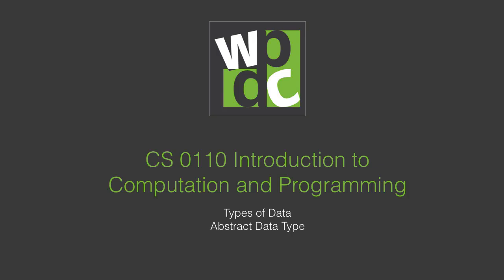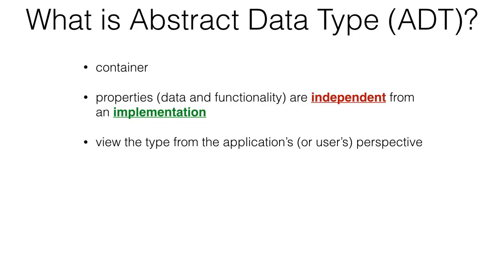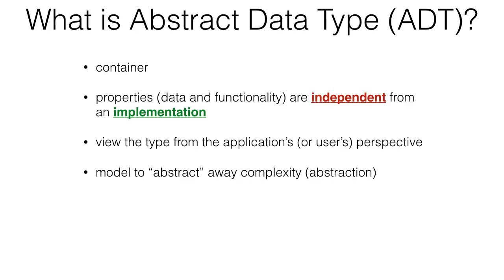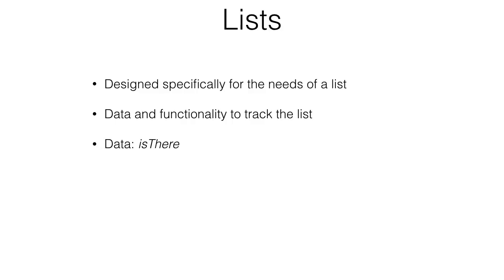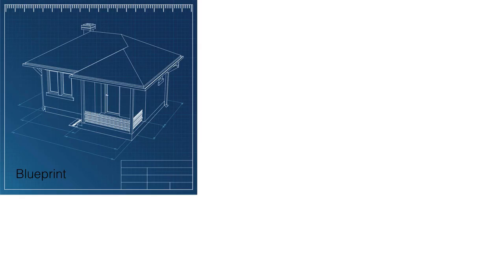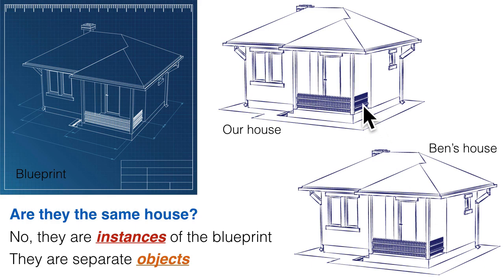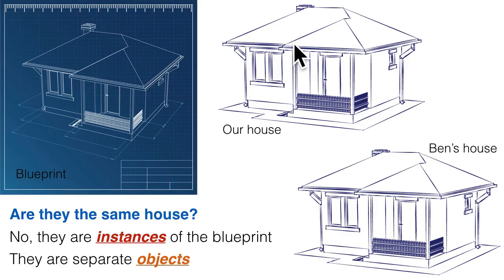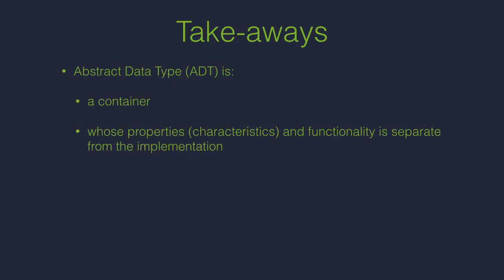05 Abstract Data Type | Types of Data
The abstract data type, or ADT, is a container whose properties (characteristics) and functionality are separate from the implementation. Let’s take about it.

Study Notes
What is abstract?

Per Merriam-Webster:
"relating to or involving general ideas or qualities rather than specific people, objects, or actions"

We’re separating the general from the specific.

What is an Abstract Data Type (ADT)
* Container
* Properties (data and functionality) are independent from an implementation
* View the type from the application’s (or user’s) perspective
* Model to “abstract” away complexity (abstraction)

Lists
* Designed specifically for the needs of a list
* Properties and functionality to track the list
* Properties: isThere
* Functionality: GetLength, Reset, GetNext, Delete, Insert

Object Data Type

Part of the series Introduction to Computation and Programming